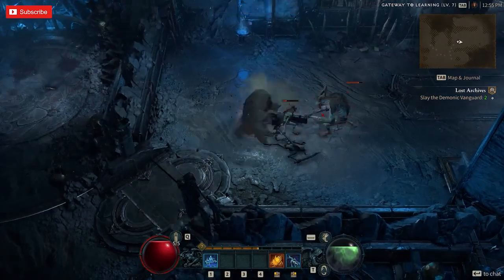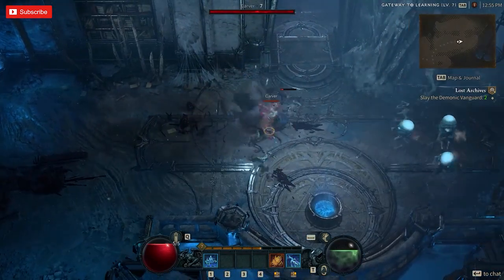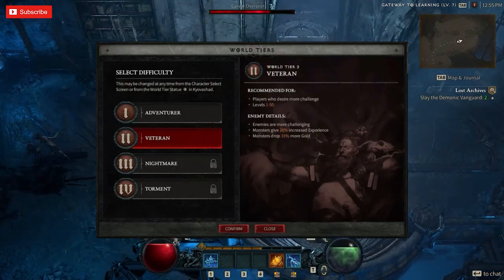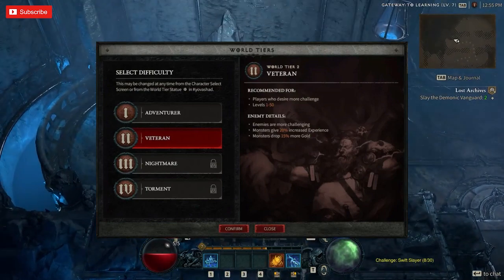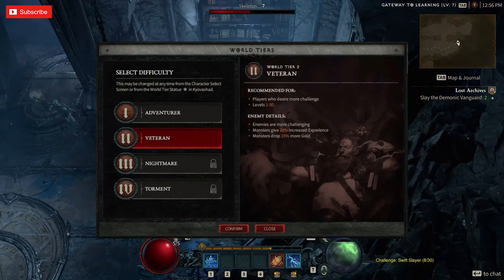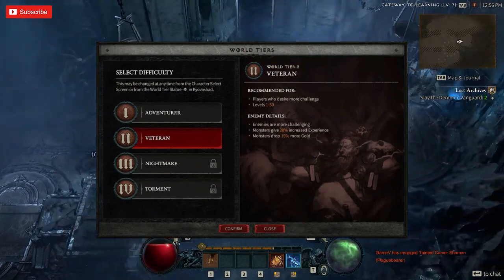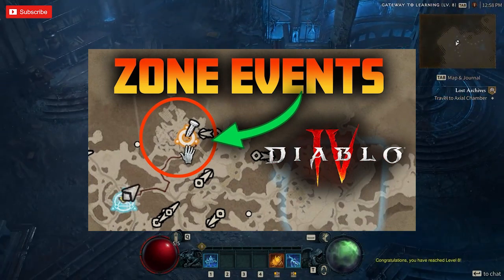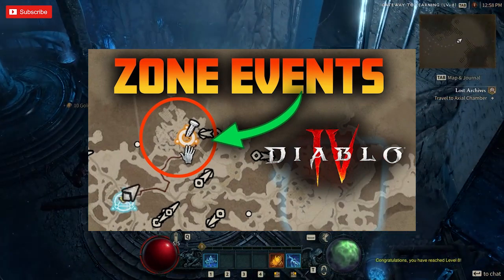The BIGGEST Mistake YOU will make on Launch! + Ultimate Edition Giveaway!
Twitch 📺 (Il stream again someday)
Twitter 🐔 (For whenever i actually start using it)
Discord 🍻 ► Coming Soon (I have one on the WoW channel but its a work in progress)